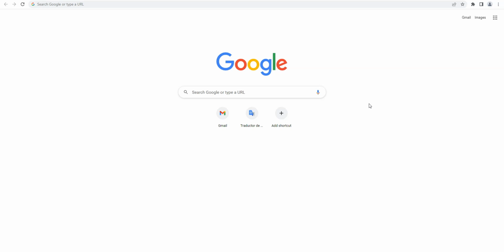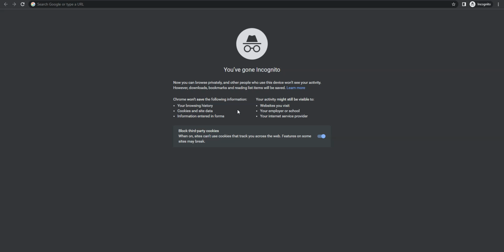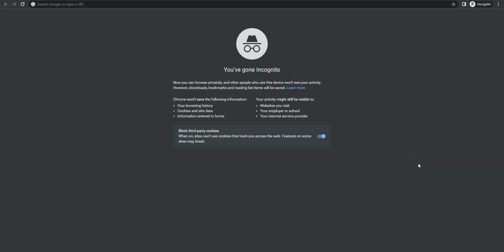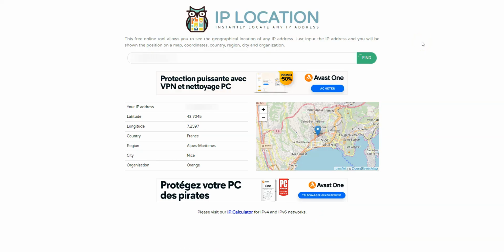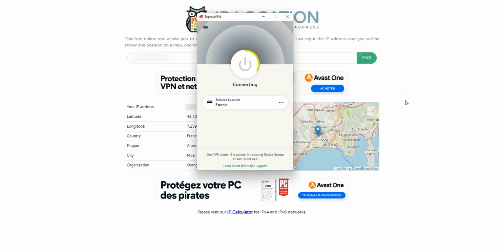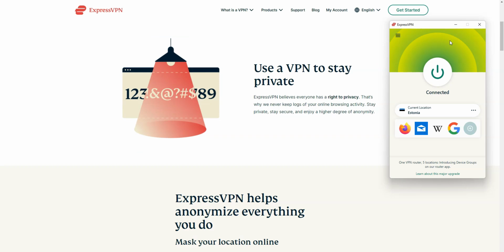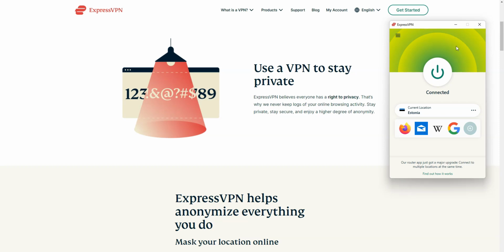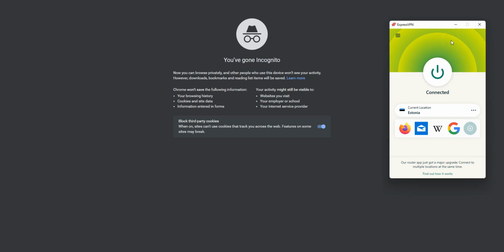INCOGNITO MODE 🔒 How to go incognito on any device + How to browse anonymously ✅ PRIVATE BROWSING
In this video, I show you how to browse privately... but beware, private does not mean anonymous. So, I will also show you how to browse anonymously, using a VPN like ExpressVPN ✅ (30-day trial)

It is important to understand that private browsing does not mean anonymous browsing. Don't think you can browse anonymously by opening an incognito window in your browser...

In this video, I not only show you how to browse privately, by opening an incognito window in your browser, but also the difference between private browsing and anonymous browsing, and how to browse anonymously.

00:00 Introduction
00:41 How to open an incognito window
01:03 What is private browsing?
03:25 How to browse anonymously
04:55 How ExpressVPN lets you browse anonymously
06:04 Video summary
06:31 Conclusion

If you just want to browse privately, so other people using the same device don't have access to your browsing data, you can use your browser's incognito mode.

If you want to browse anonymously, so you can't be identified and your online activities can't be tracked, use a VPN that doesn't keep logs, like ExpressVPN ✅ (30-day trial)

That's it. Now you know how to go incognito, and how to browse anonymously, thanks to a VPN.